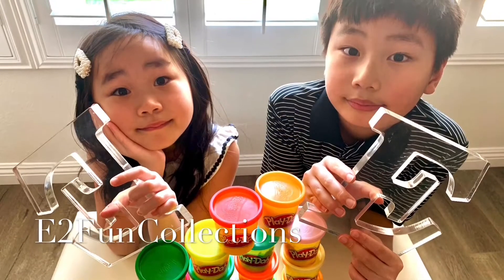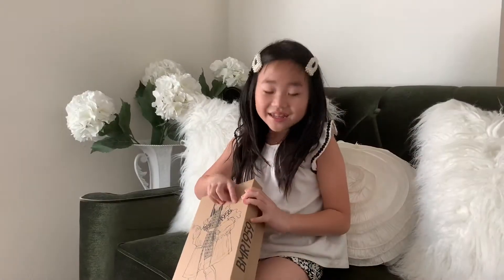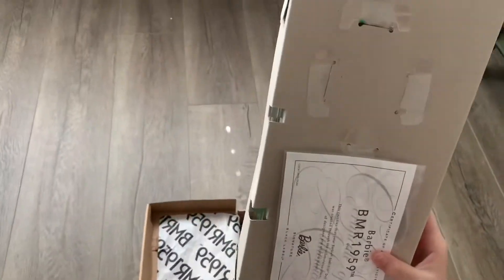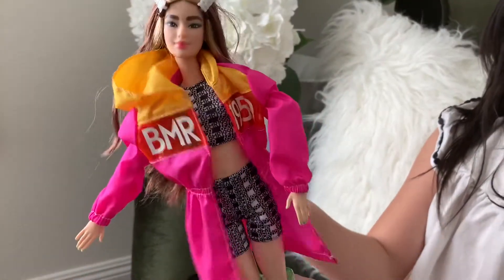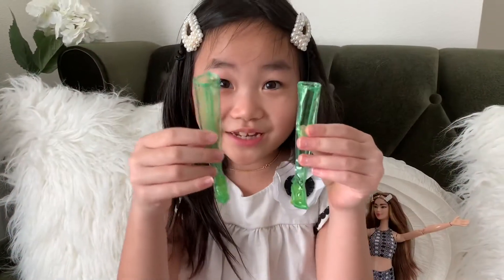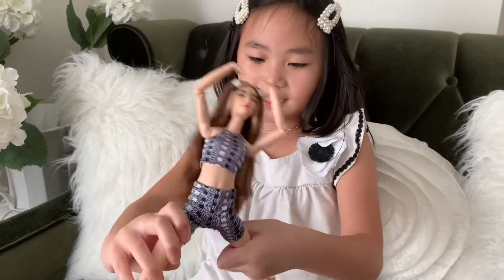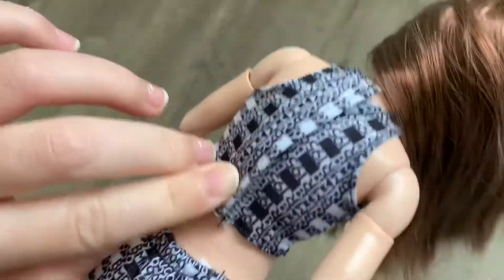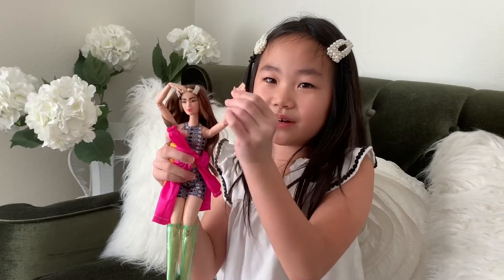BARBIE BMR1959: Tall Wave 2 | Tango Face | Unboxing & Review | Color Block Windbreaker Barbie Doll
SHE IS A BEAUTIFUL MADE TO MOVE DOLL WEARING COLOR BLOCK WINDBREAKER - JACKET, SHORTS & VINYL BOOTS STYLE. HER FACIAL SCULPT IS TANGO.

THIS VIDEO IS MADE FOR KIDS.